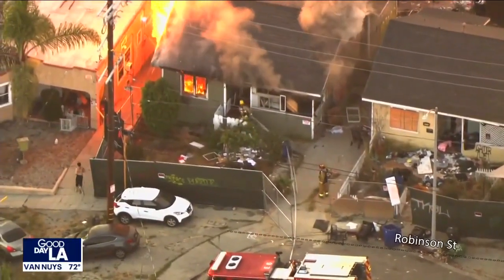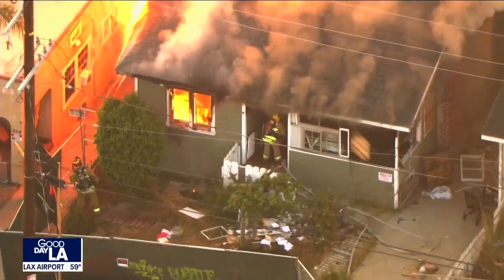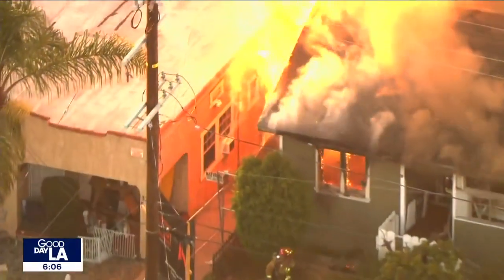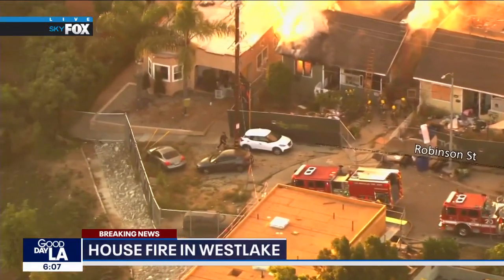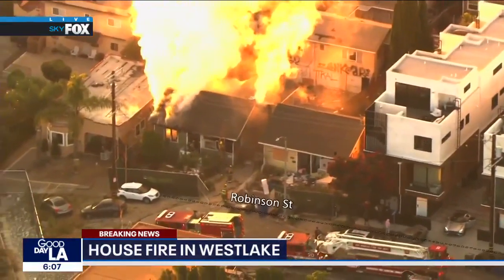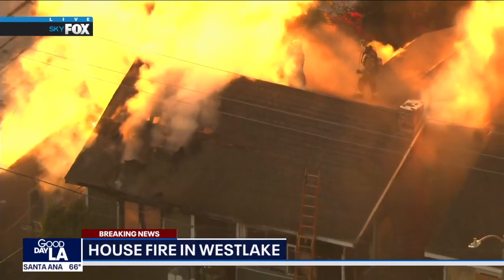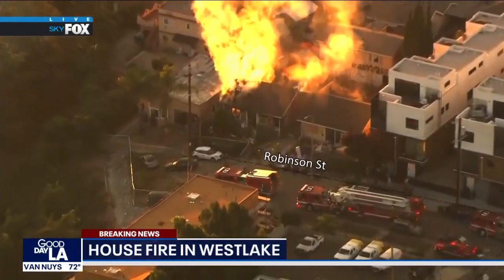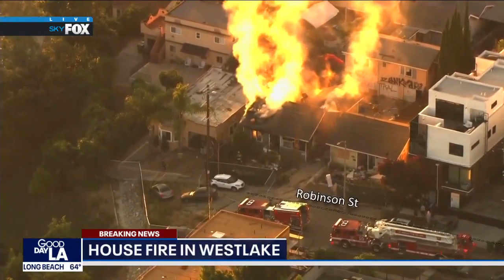Home erupts in flames in Westlake District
Firefighters were working to stop the fire from spreading to nearby homes.